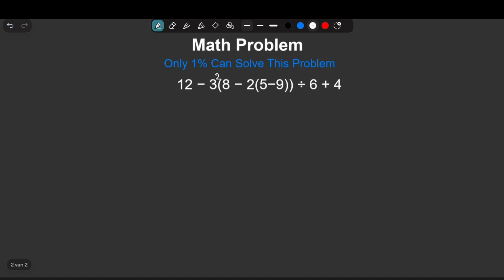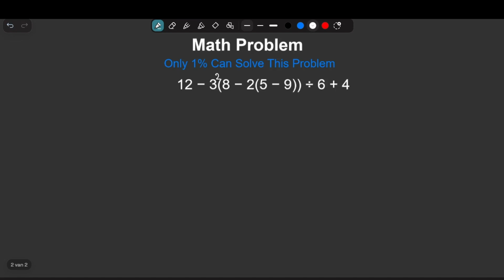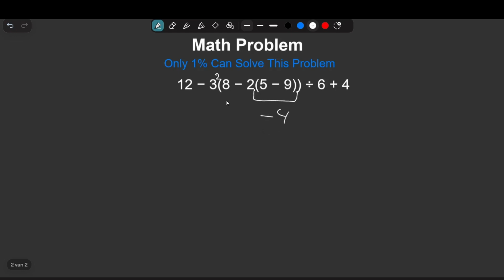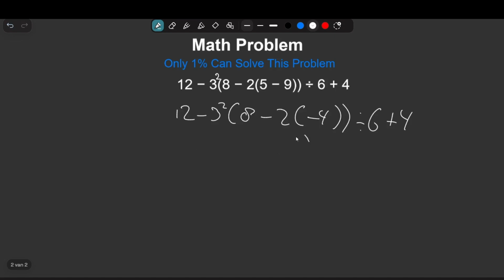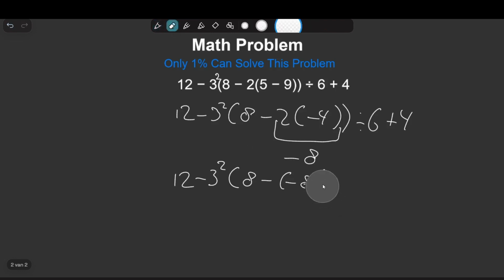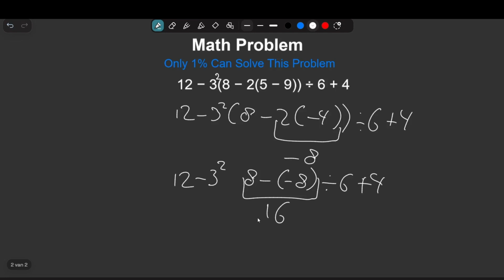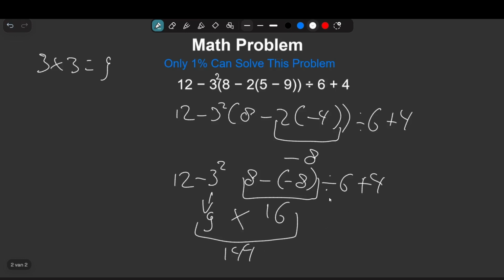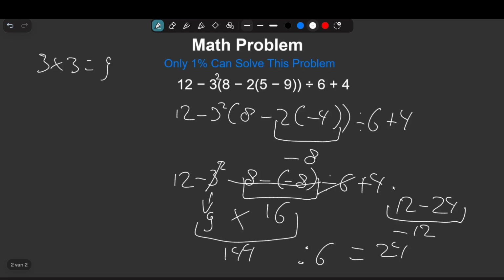Only 1% Can Solve This Order of Operations Problem